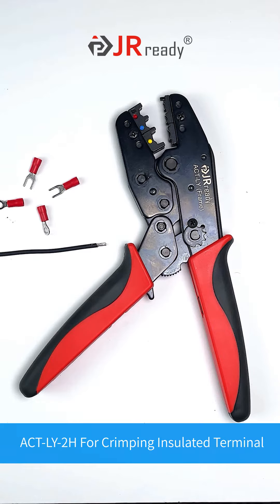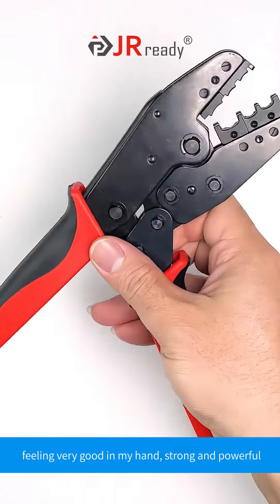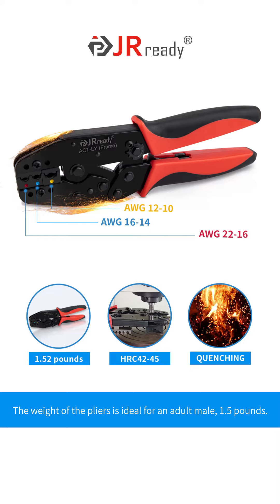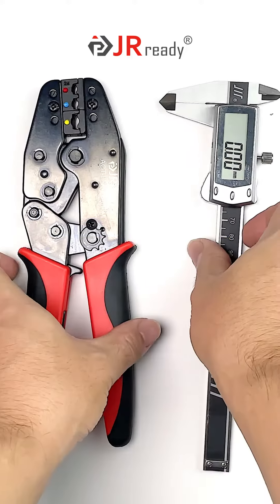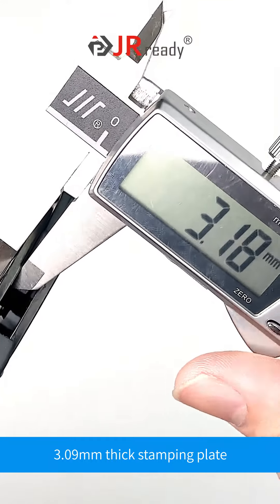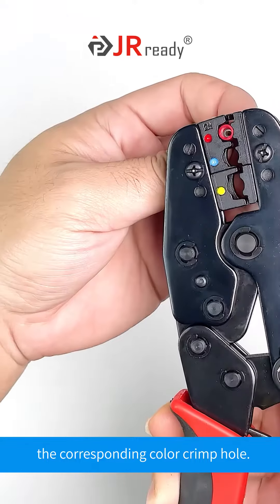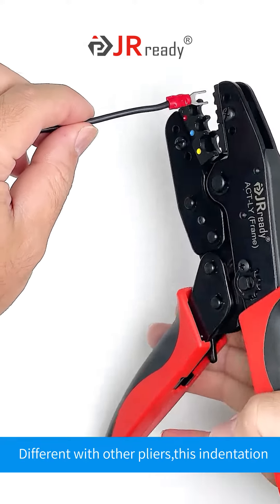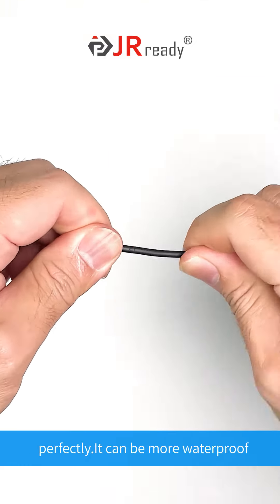JRready Ratcheting Wire Crimper Tool ACT-LY-2H for Insulated Terminals Connector 22-10AWG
[ JRready Crimper Can Save Your 5% Terminals ] If you are looking for a professional crimper to make your job easier, you can stop here. As a top crimp tool brand, It’s a good choice for insulated crimp tool.
[ High-hardness Frame ]: Strong body with black-oxide finish & heat treatment HRC can reach 45, the special crimp pliers manufacturing process makes it both hard and tough. No worry about the frame becoming loose.
[ Specially designed Crimp Die ]: JRready die use AISI-4140 ultra-high-strength steel, after heat treatment can reach HRC45. Our dies have been improved many times, no worry about its precision.
[ Crimping Wire Size ]: The ratcheting wire cirmp plier can crimp Insulated terminals AWG 22-10 and butt connectors. Its 3 jaws contain Red ( 0.5-1.5mm² / AWG 22-16), Blue ( 1.5-2.5mm²/ AWG 16-14) and Yellow ( 4-6mm²/ AWG 12-10 ).
[ Insulated Terminal Crimping Tool ]: This wire terminal crimper tool suitable for crimping of Insulated intermediate connection terminals, ring-type and fork-type terminals, butt connector etc.
[ Precise Ratcheting Mechanism with Auto Release ]: The full-circulation ratchet mechanism design can ensure the consistency of each crimping. This wiring crimper tool will automatically release until your perfect crimp. The auto release lever that allows you to open the handle. If an adjustment is needed during the jammed jaws to avoid damage to the connector.
[ Humanized Design for Wire Connector Crimping Tool ]: 9-inch long handle design insulated wire crimping tool, lever principle can save effort.